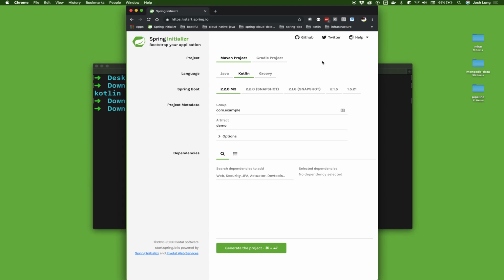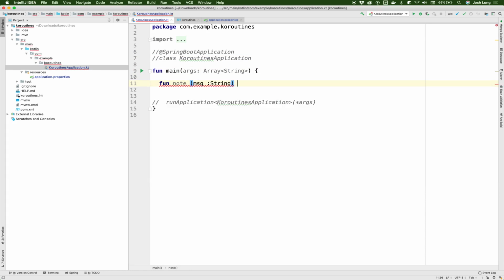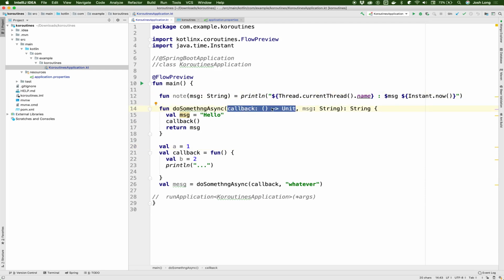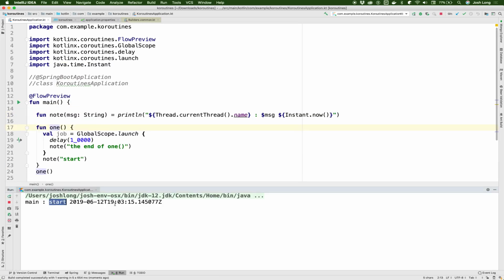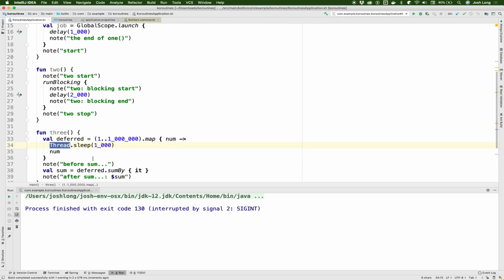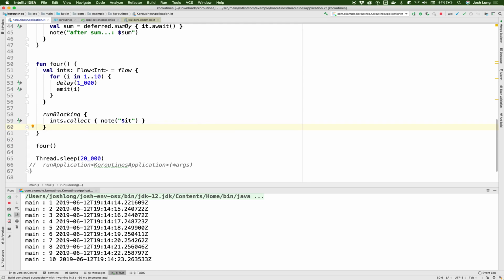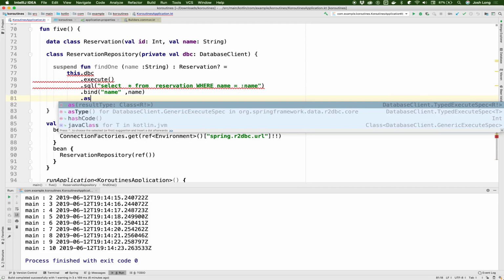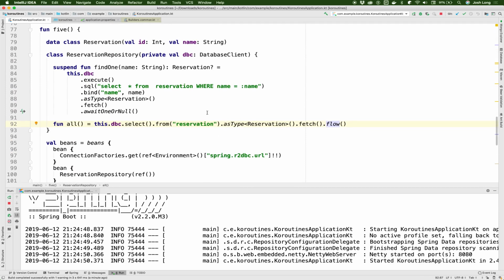Spring Tips: Spring's Support for Kotlin Coroutines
Hi Spring fans! In this week's installment Josh Long (@starbuxman) looks at Kotlin's new support for coroutines ("Koroutines"?) and the rich integrations in Spring.